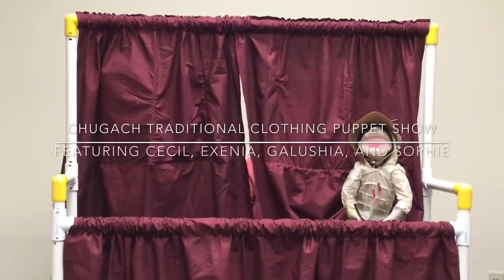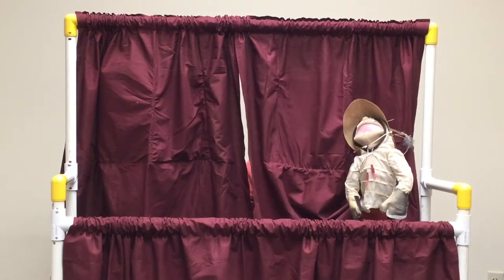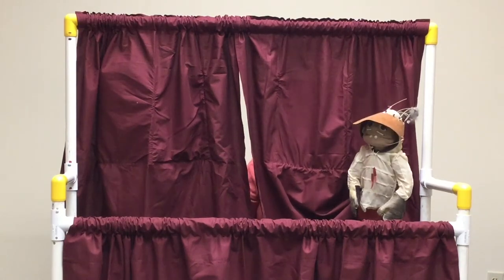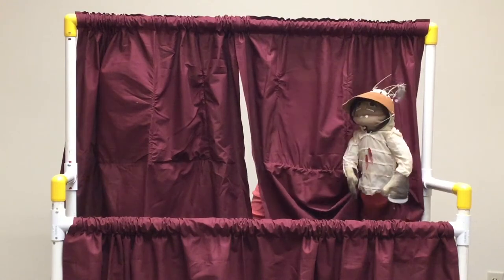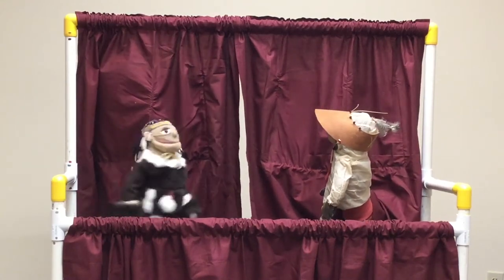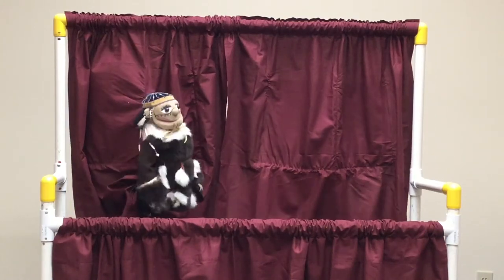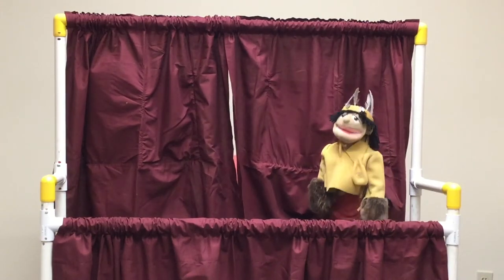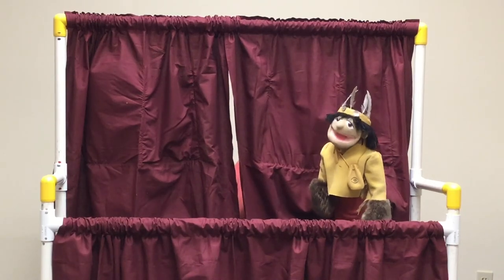Chugach Traditional Clothing Puppet Show featuring Exenia, Cecil, Galushia and Sophie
The Chugach Puppets; Exenia, Cecil, Galushia and Sophie explain the properties and background of their traditional clothing and regalia.